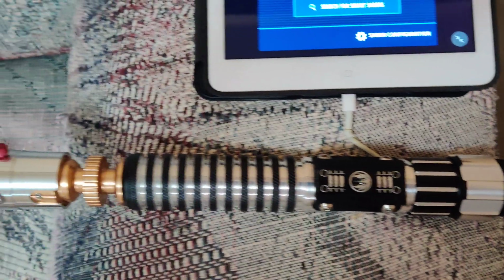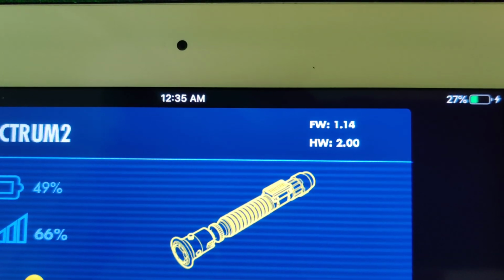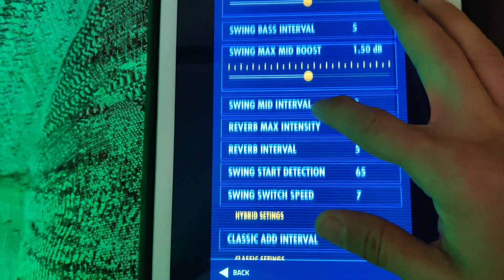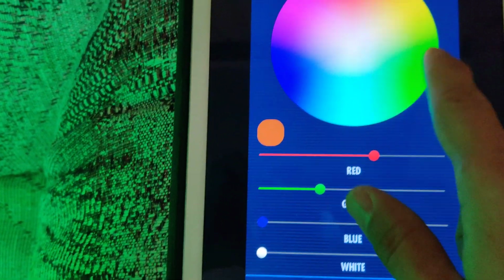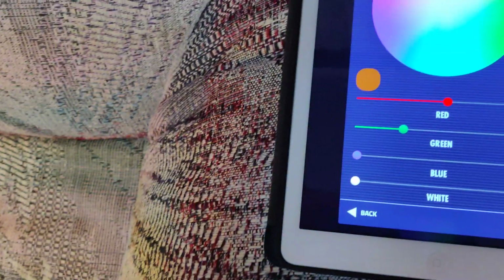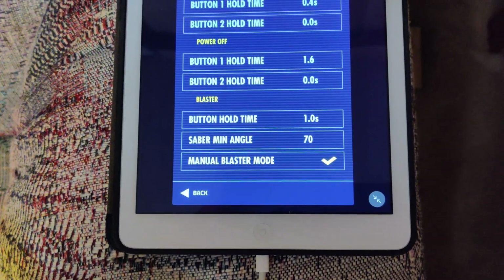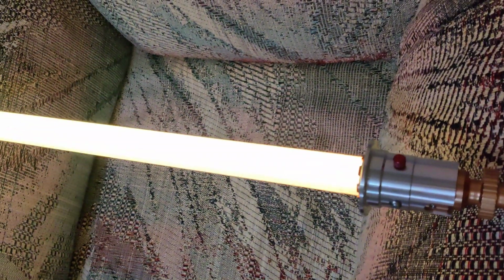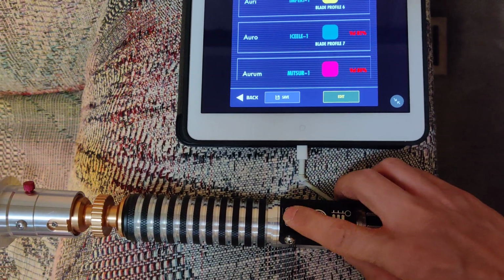Electrum Unity App Tutorial -- D3 Board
Step-by-step tutorial on how to successfully configure and set up the User Profiles in your saber with Electrum's new D3 Board.

NOTE: Ironically, I glossed over the Font selection under Sound Profiles and went straight to Switch Settings which is why upon saving, it was the Resblade font --- which it was at the outset at the start of this video --- and not the intended Youngling font.  My apologies.  This shows however how important it is to meticulously go through each profile settings so these configurations will save at the end.